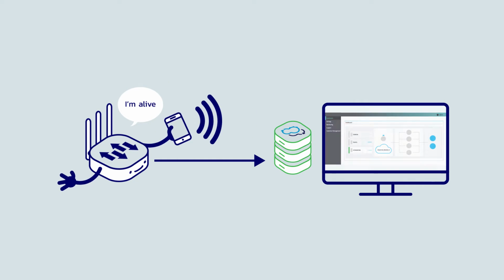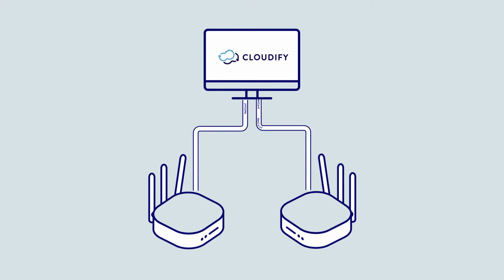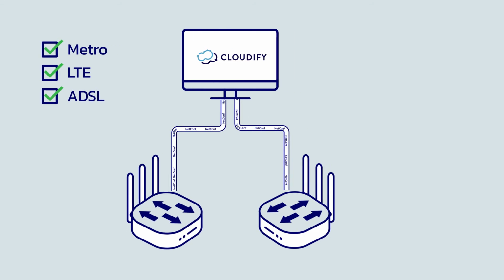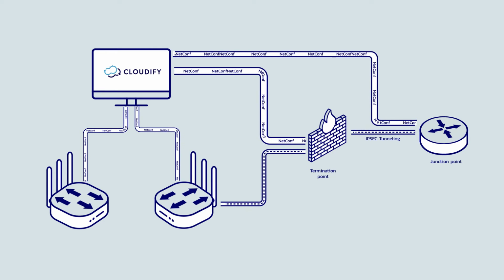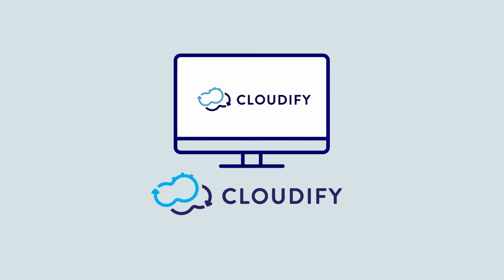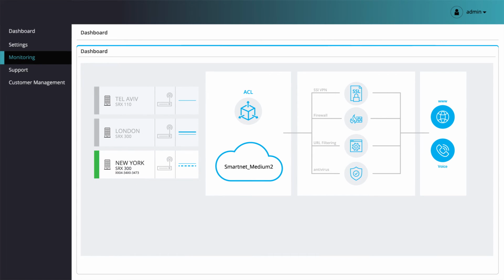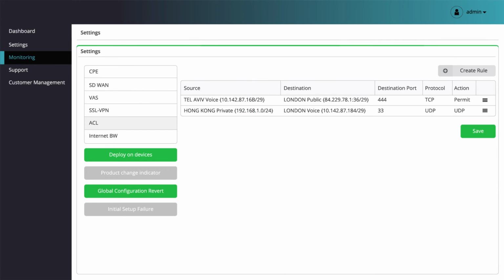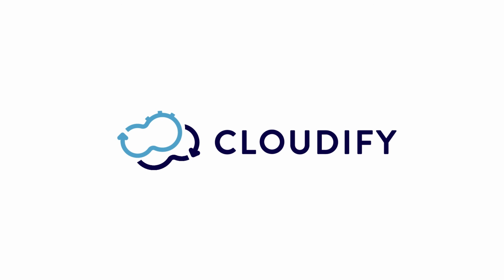Cloudify Custom made Tutorial